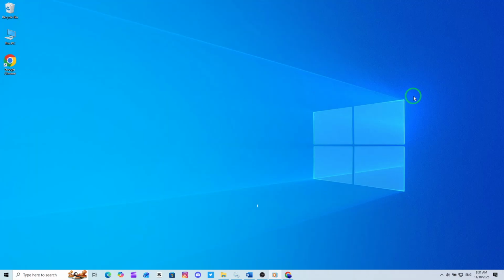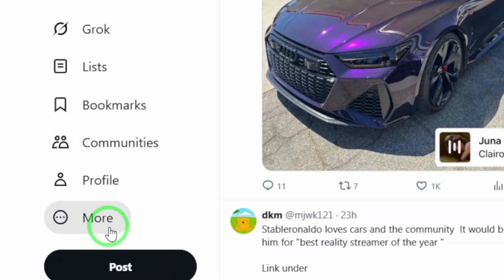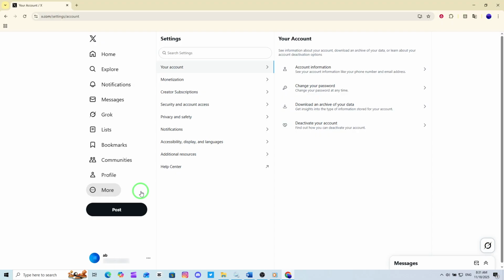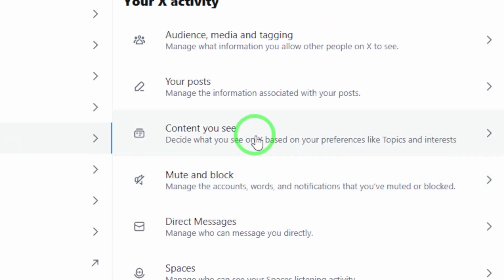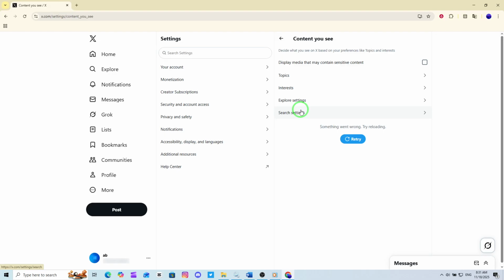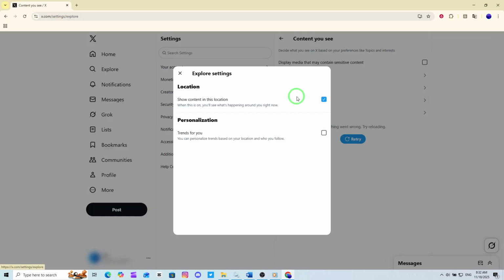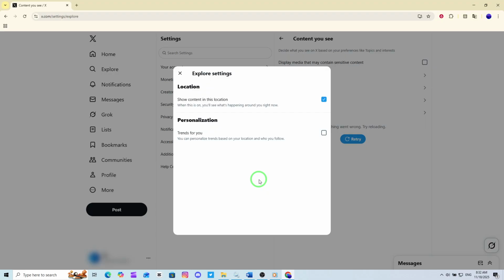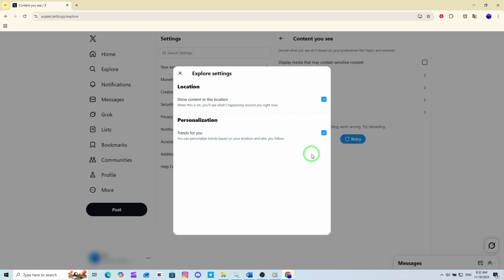How To Show Trends For You On X (Twitter) Web On PC (New Update)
Learn how to show Trends For You on X (Twitter) Web on your PC with the latest update. This quick tutorial will guide you through the new settings so you can personalize what trends appear on your feed easily.

Follow these simple steps to enable Trends For You on X Web:

1. Open x.com

2. From the main menu, click More

3. Select Settings and privacy

4. Then Privacy and safety, click Content you see

5. Enter to Explore settings, check Trends for you

Chapters:
00:00 Intro
00:12 Soultion
01:05 Outro